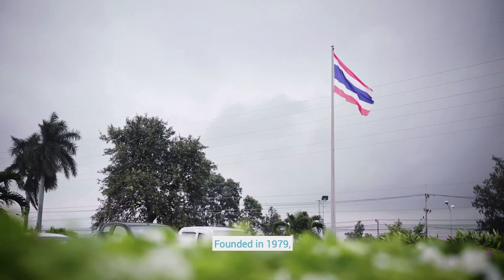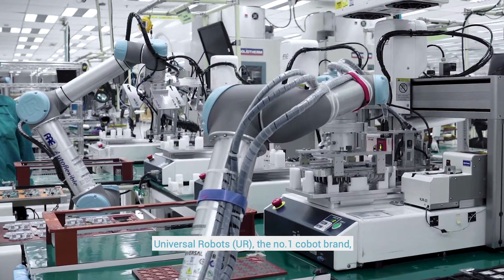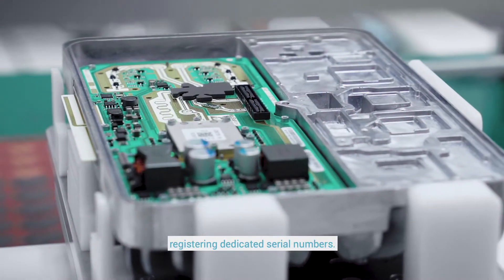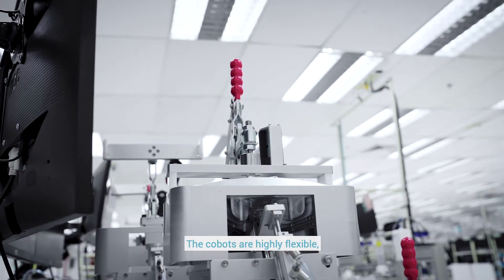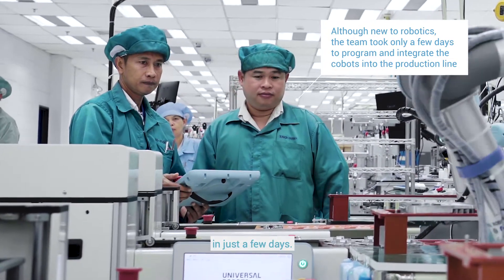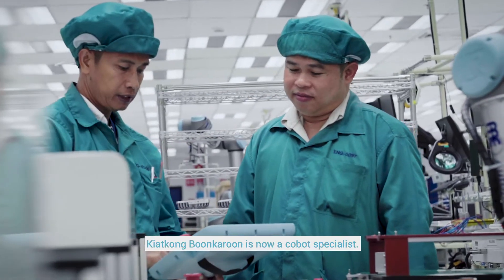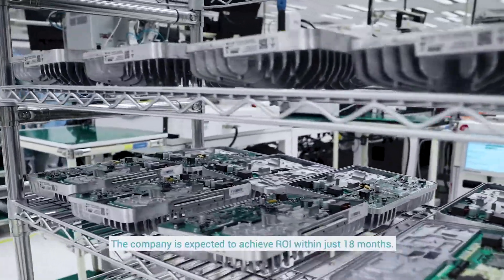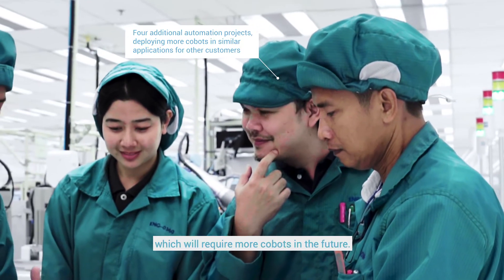Case story - BENCHMARK ELECTRONICS THAILAND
Benchmark Electronics Thailand (Benchmark Thailand), dostawca rozwiązań inżynieryjnych, produkcyjnych i zintegrowanych technologii dla producentów oryginalnego sprzętu, wdrożył cztery roboty współpracujące UR5 i dwa roboty UR10e (coboty) do zadań montażowych i testowych w swoim zakładzie produkcyjnym w Korat w Tajlandii.